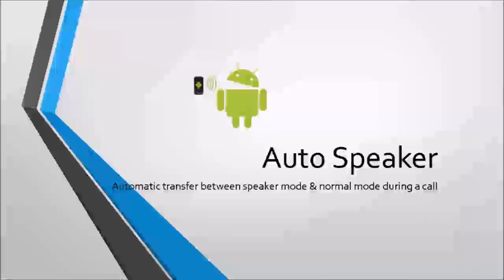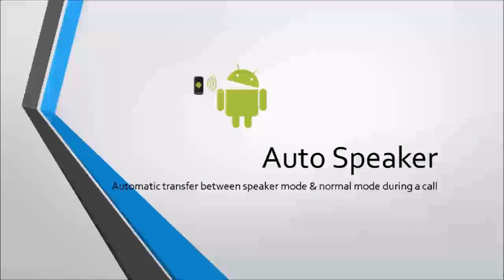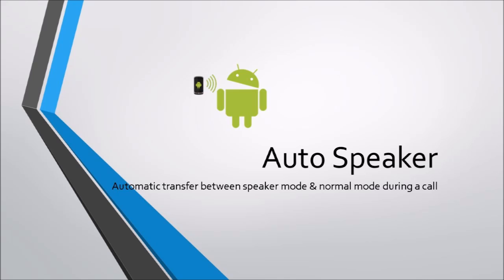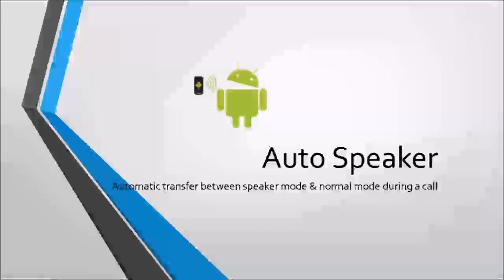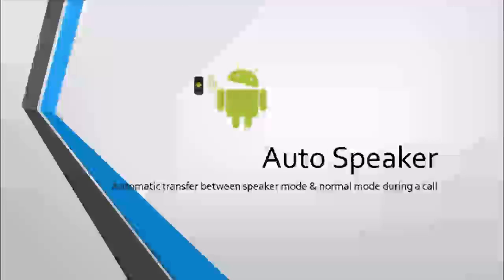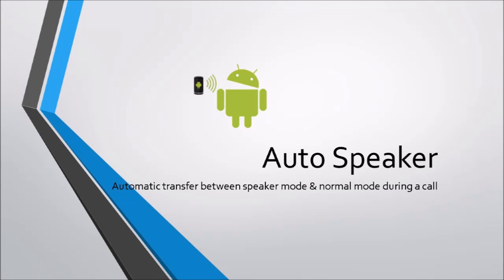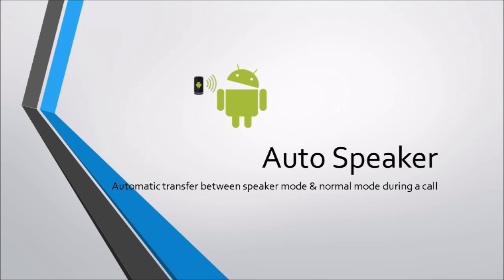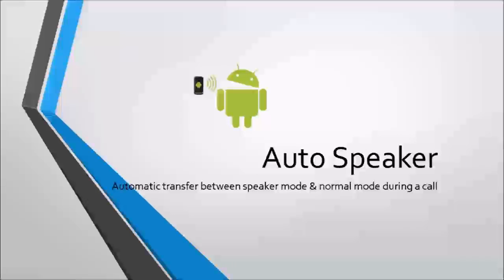Auto Speaker for android - a quick podcast tutorial (QPT) by Blind Help Project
This is the QPT about an android application called auto speaker, recorded by the experts of blind help project. The QPT is stand for "quick podcast tutorial", which is used to explain an idea for an application quickly in shorter time. We will cover all of the app's features in a short clip.